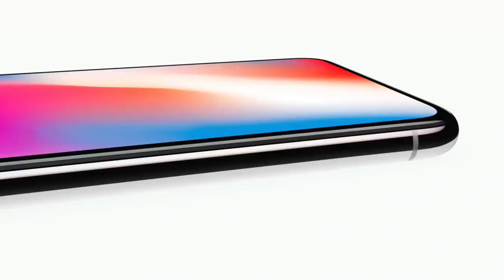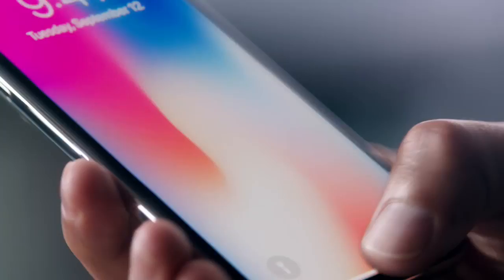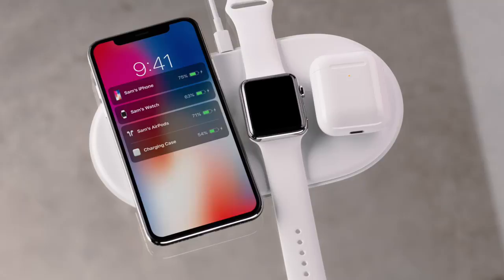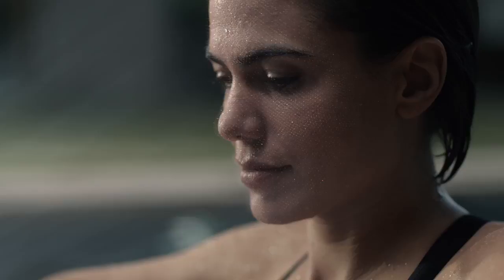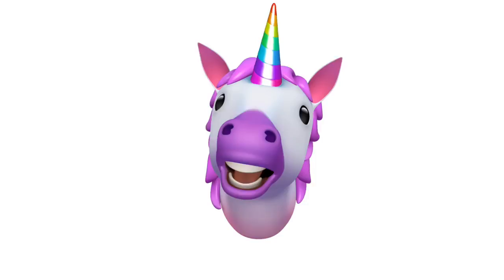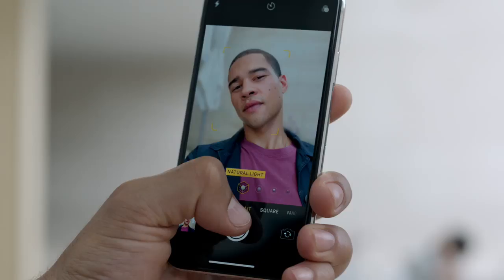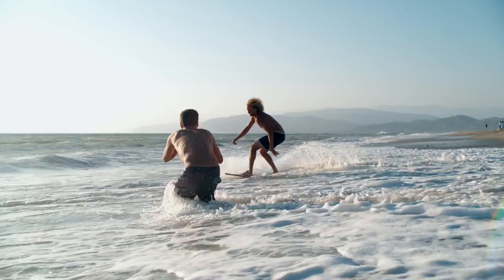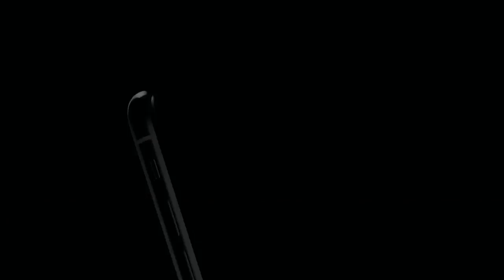New iphone x_introducing